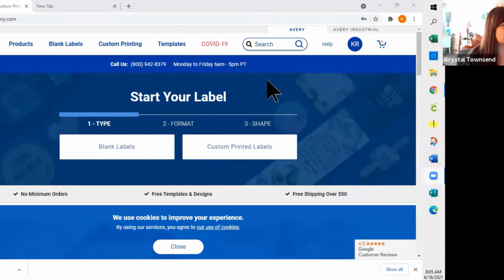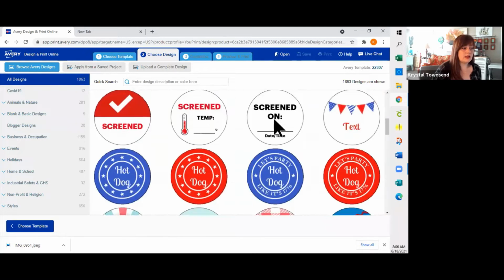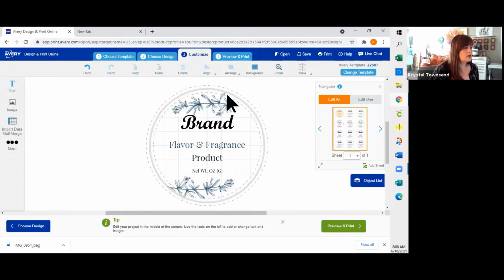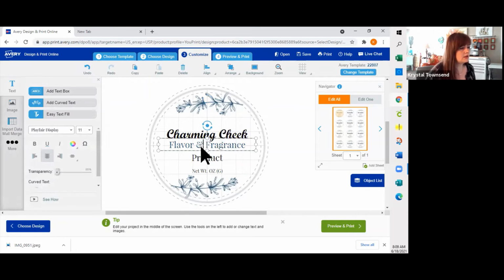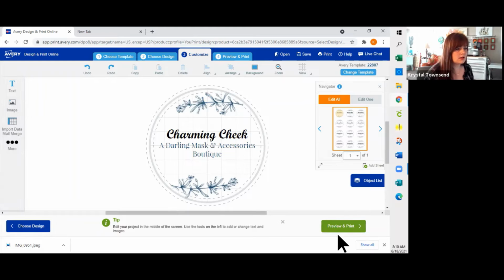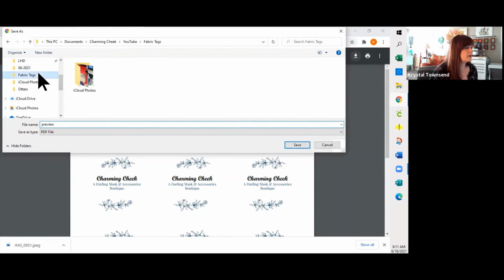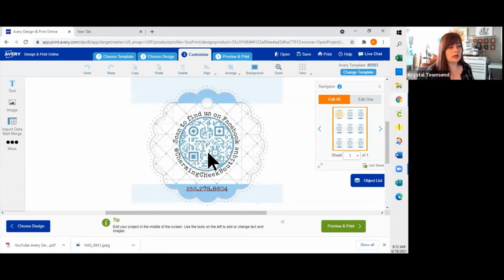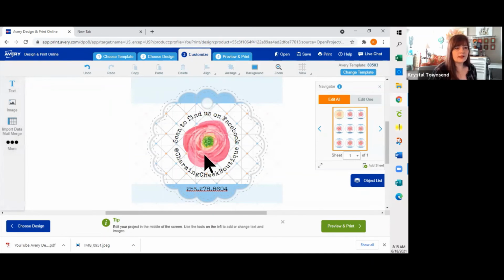Let's Use Avery Labels Instead of Publisher Labels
OOOPS! There was a better option for creating your label print files hiding right under my nose. Thanks to the helpful comment by Joy Williams, I’ve created this quick video to demonstrate a different method.
In this video I’ll quickly run through how to use the powerful (FREE) label making templates through the world’s best label making company – Avery.com.
This is a companion video to help you create the label file we use for the leather tags and the fabric tags – plus we will be using this technique for additional content I’ll be adding along the way.

-ˋˏ ༻✿༺ ˎˊ-
TIMESTAMPS:
Click on the blue number to jump through the content.
00:17 Mea Culpa
01:44 Description of Avery.com fuctionality
02:00 Showing the Physical Avery Labels
04:10 Opening the Templates on Avery.Com
06:36 Creating Our Labels with the Template We Selected
09:42 Saving Our Labels
10:32 Opening the PDF and Saving It
11:10 Opening an Existing Avery Product
12:22 Replacing the Image on an Existing Label
12:30 Changing Text on an Existing Label
14:16 Closing Remarks.

-ˋˏ ༻✿༺ ˎˊ-
HERE’S WHAT YOU’LL NEED:
Computer
Avery.com